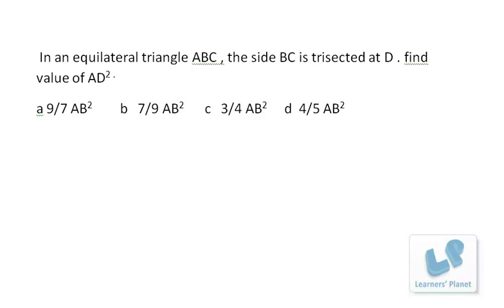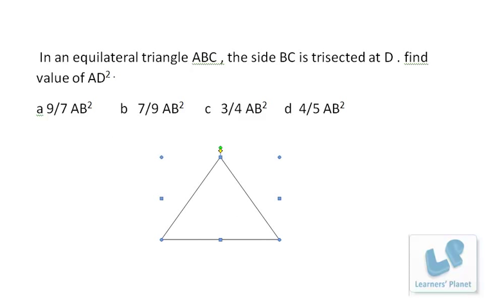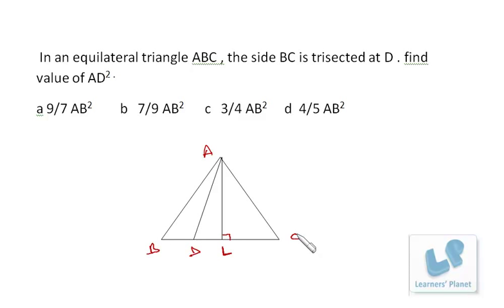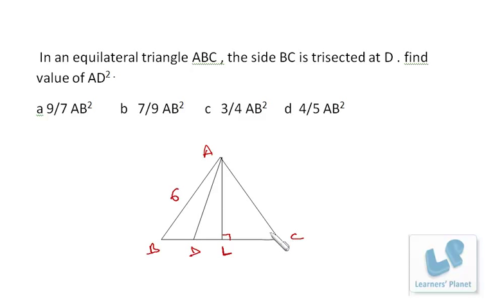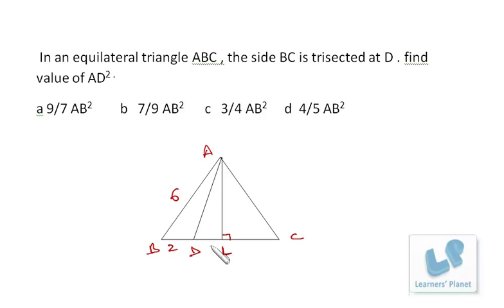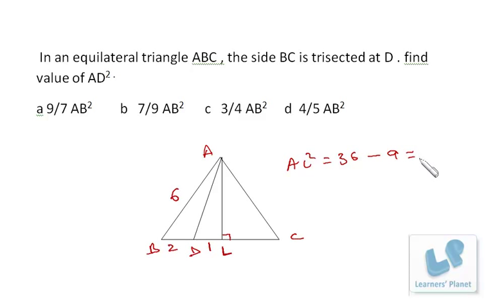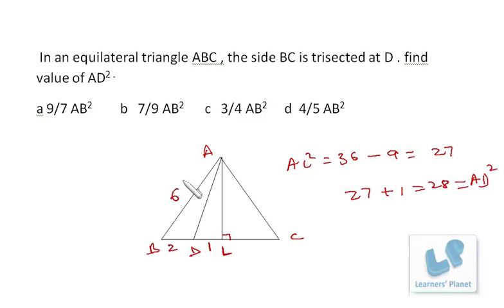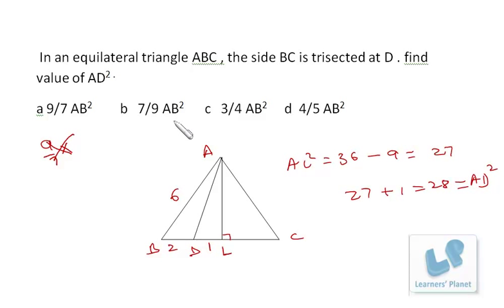SSC CGL Math video lectures problems in geometry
Query by Abhay Verma. A rich collection of video lectures for Quantitative aptitude, Data interpretation, reasoning for CAT CMAT Bank PO IIFT, XAT and other competitive exams.